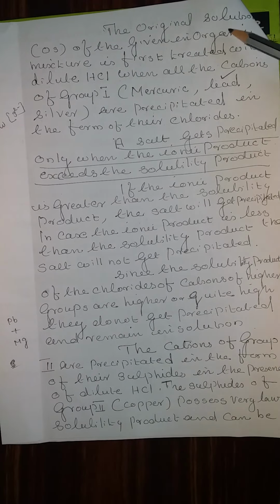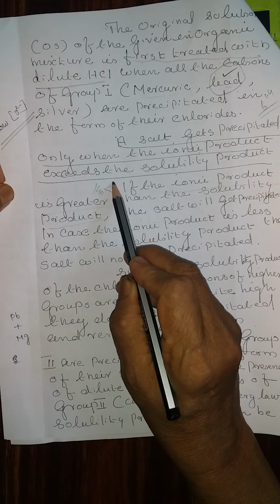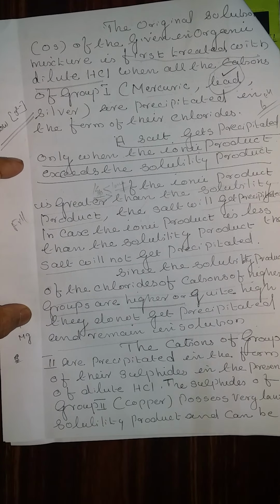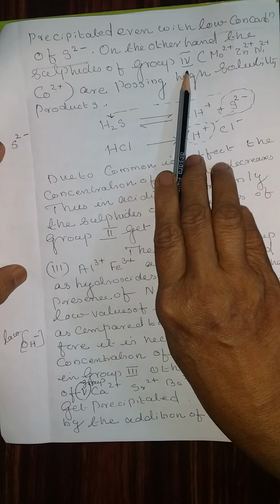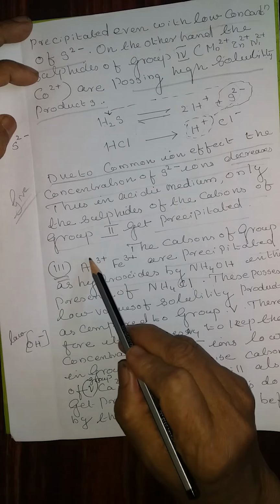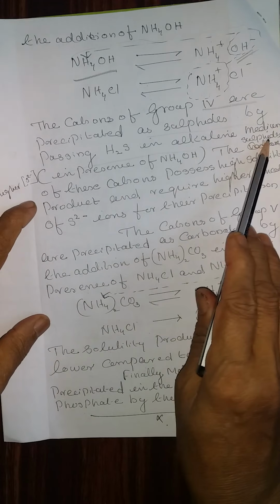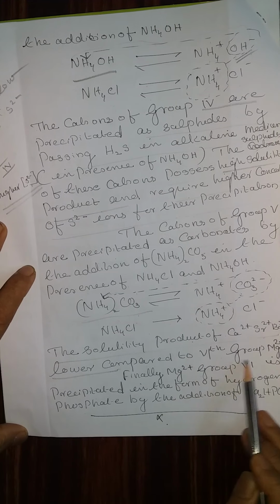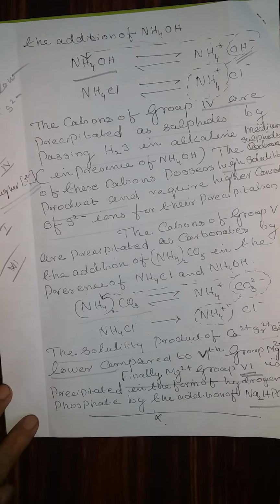11th std chapter 7 Eqilibrium part 47